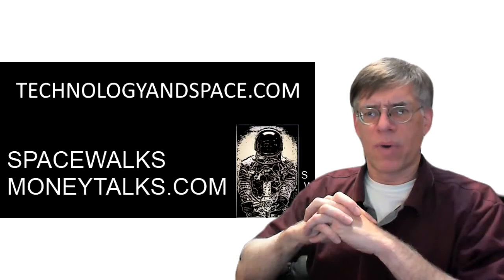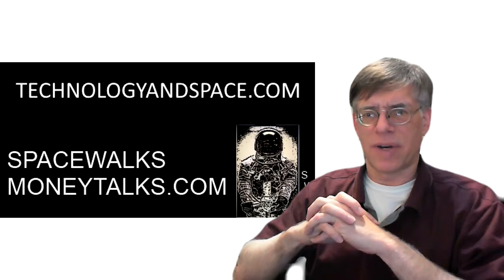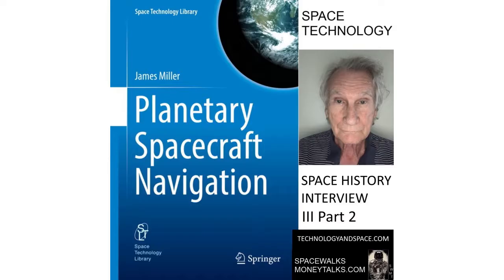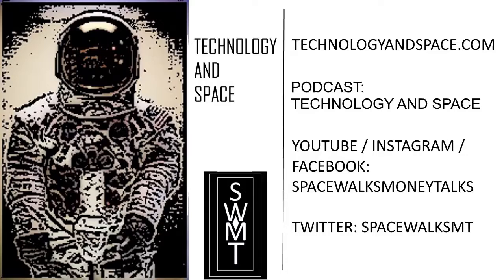James Miller NASA and JPL work stories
Interview Timeline
James Miller has decades of experience working on spacecraft navigation. He has also worked extensively in programming computer systems to conduct navigation operations. We spoke about his experiences with the Mariner, Viking, and NEAR missions for the Jet Propulsion Laboratory. This is part 2 of a two part interview.

0:25 - Jim talks about a shutter problem with Mariner 6.
5:03 - Jim talks about his section manager on the mission and getting fired and rehired.
13:27 - Jim talks about Viking issues.
20:53 - Jim talks about Dennis Tito, Lou Kingsland, and backhanded compliments.
24:17 - Jim talks about Jupiter mission Galileo.
28:12 - Jim relates an interesting story on the discovery of volcanoes on Io.
33:51 - Jim talks about navigating missions out of the solar system.
38:46 - Jim talks about the new book he's writing on general relativity and software.
43:57 - Jim talks about Harry Lass.

For more “Technology and Space” please follow me at technologyandspace.com , on Facebook at Spacewalks Money Talks, on twitter at SpacewalksMT, on youtube at Spacewalks Money Talks , and on Apple Podcasts / Google Podcasts / Stitcher / Spotify Please see historyrabbithole.com for a list of my dozen or so blogs and podcasts. You’re sure to find something you like.

Guests: James Miller
Host: Cris Alvarez

If you like this video, search for my space exploration, military history, and fiction and storytelling info in the links below – videos, podcasts, photos and more.  Thanks.

SPACE EXPLORATION AND COMMERCIALIZATION
- Subscription and Links Page (Newsletter / Apple Podcasts / Google Podcasts / Spotify / Stitcher / Youtube / Facebook / Twitter / Instagram)